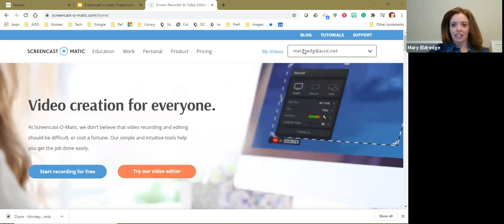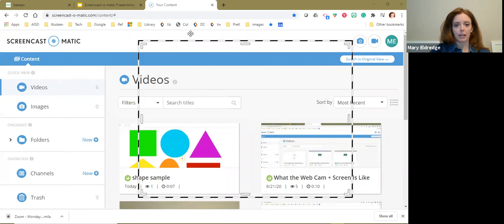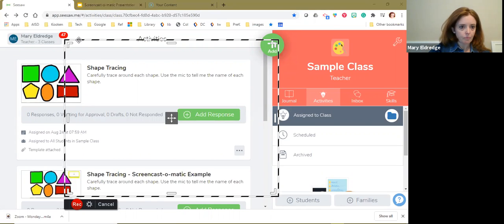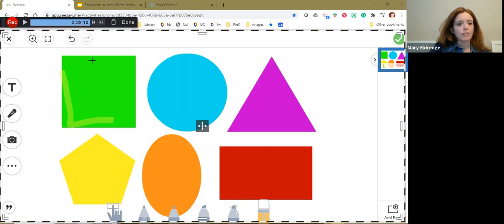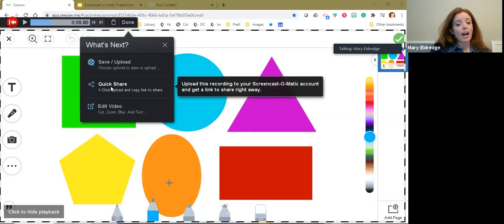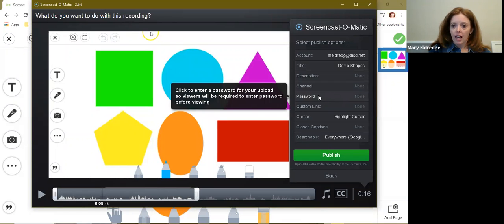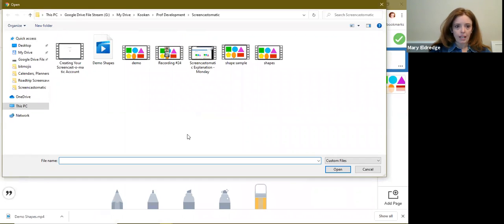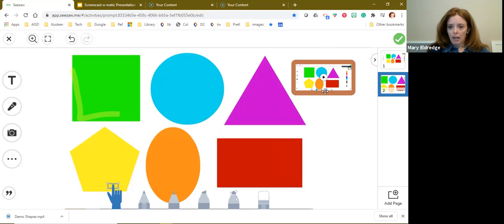Monday Morning Do Over Screencast o matic